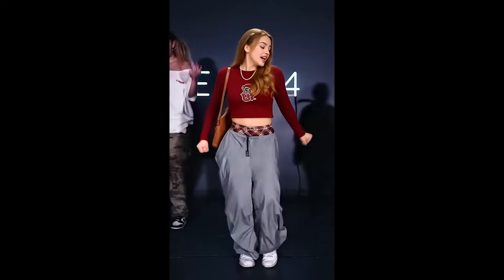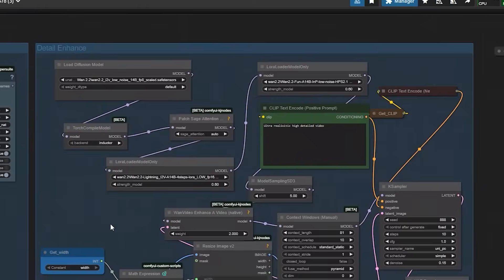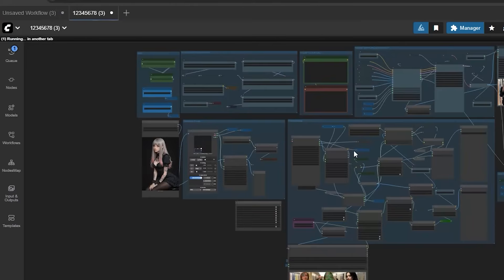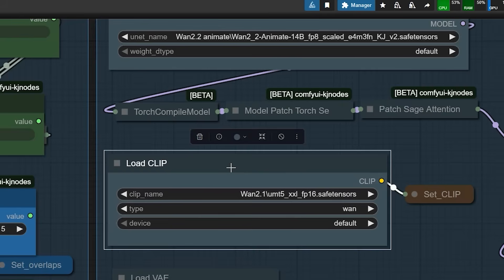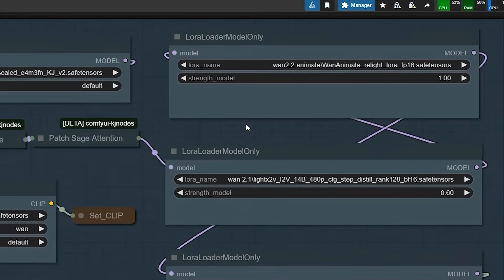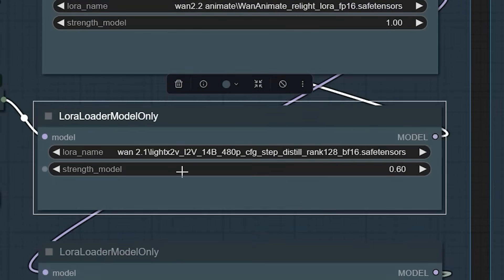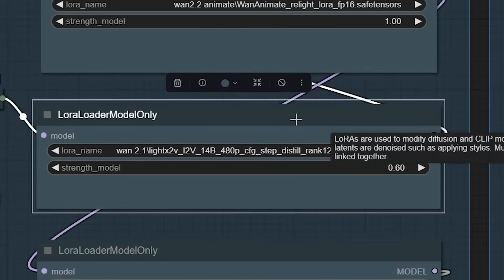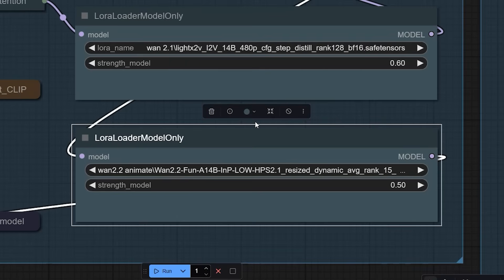ComfyUI WAN 2.2 Animate V2: SeC Mask, Continue Motion & Detail Upscale (Workflow)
ComfyUI WAN 2.2 Animate V2 workflow with SeC mask, Continue Motion, and detail upscale. I am showing the exact setup I use to keep the face stable, extend clips, and sharpen frames without making them look fake. Works on PC.
 • SeC video masking for a clean, stable subject
 • Continue Motion loop to extend clips
 • When to use detail enhancer vs low-noise upscaler
 • Simple background on or off with node connects
 • LoRA ranks for low VRAM and steady identity
Files You Need To Download
 • WAN 2.2 Animate 14B FP8 V2
 • U-N T5-XXL FP16 (same as older WAN 2.2)
 • Same VAE from your older WAN 2.2 setup
 • SeC Video Segment model (SEG 4B FP16 or FP8)
 • Pose and face detection models for ComfyUI/models/detection
 • Save SeC models in ComfyUI/models/sams
My quick settings
 • Steps: 6 to 8 based on your system
 • Best window for detail enhancer: clips under 5 seconds
 • For longer clips, use WAN 2.2 I2V low-noise upscaler
 • Denoise strength: about 0.215 for light detail
 • Sweet spot I use: 77 frames for smooth motion
 • Low VRAM: use lower LoRA ranks and same sliders